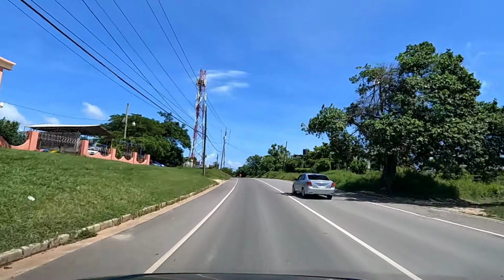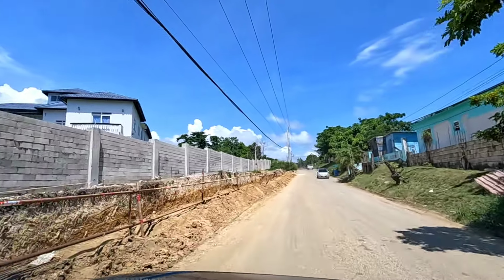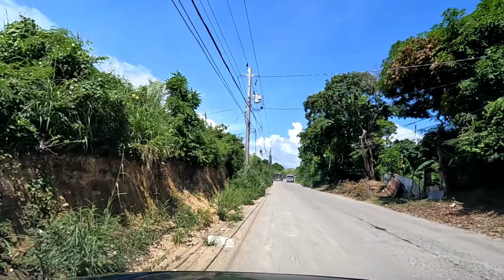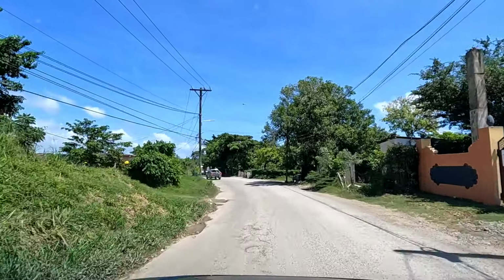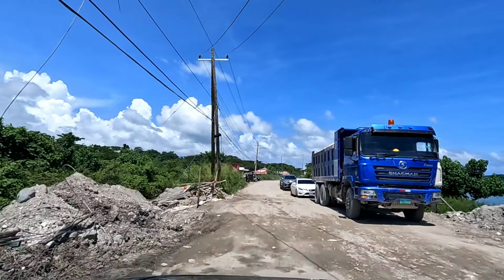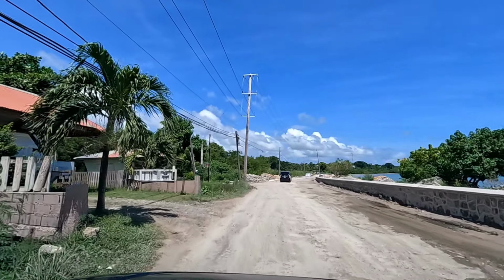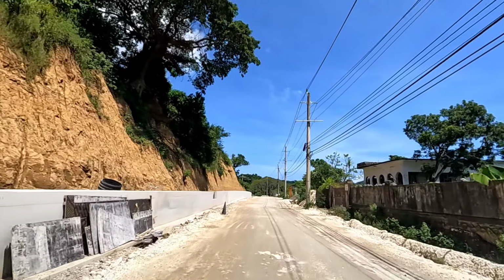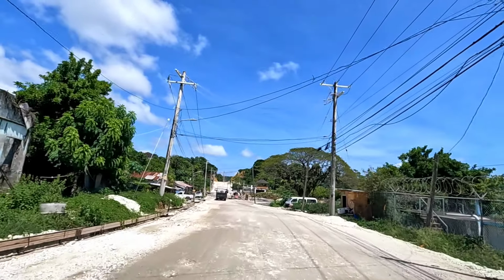LATEST DRIVE FROM BLUE MAHOE TO PORT MORANT AFTER SERIOUS FLOODING St Thomas Road Improvement